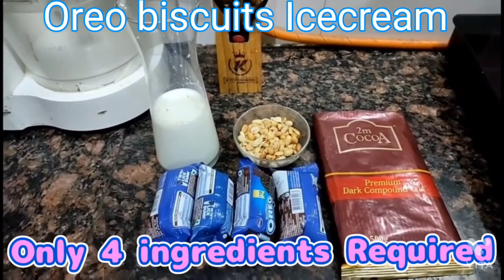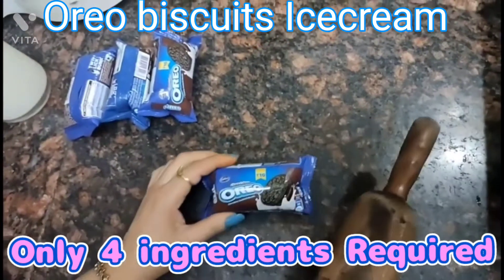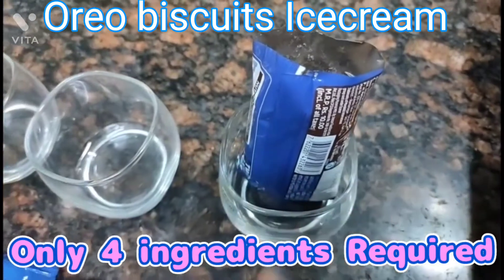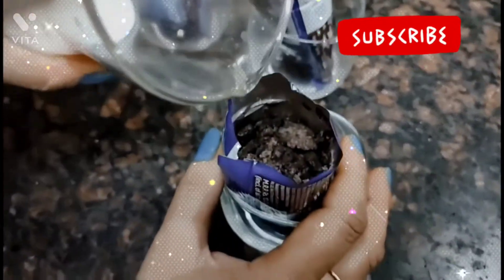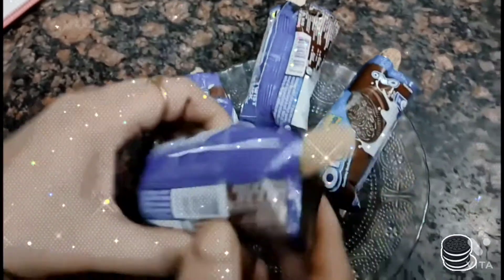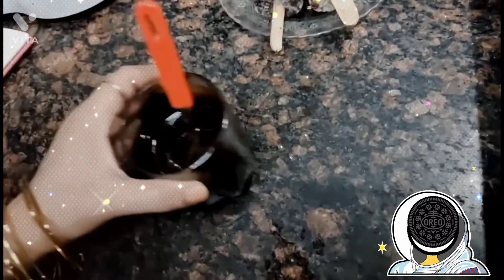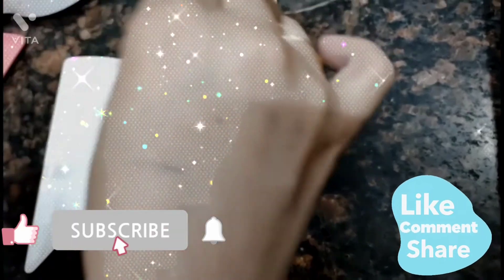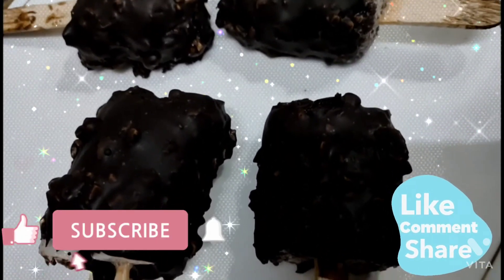Oreo biscuits Icecream | Lockdown Icecream Recipe | Only 4 ingredients Required |Homemade Ice Cream